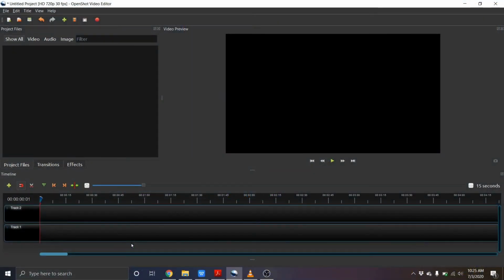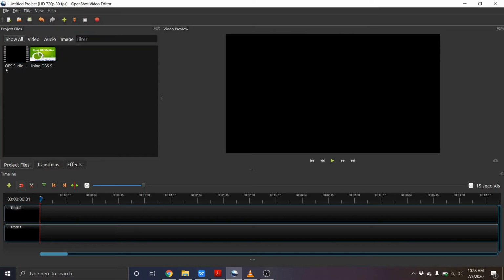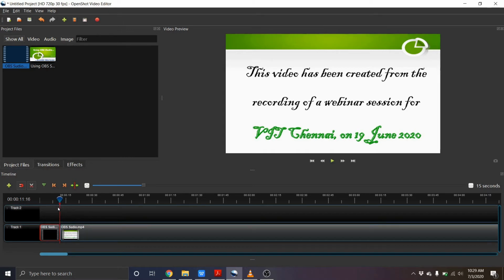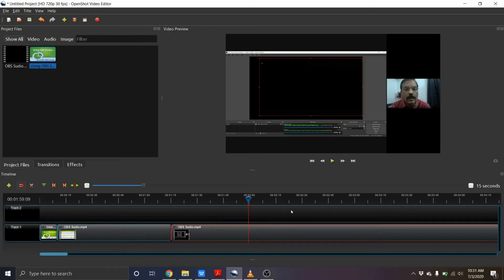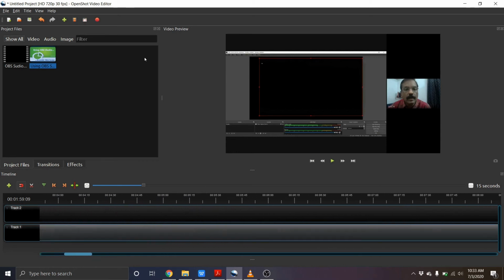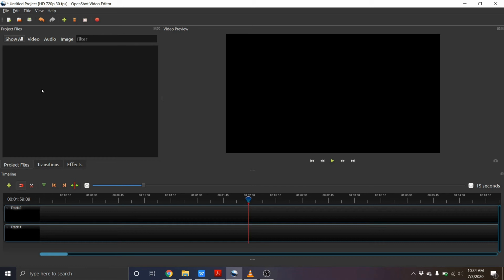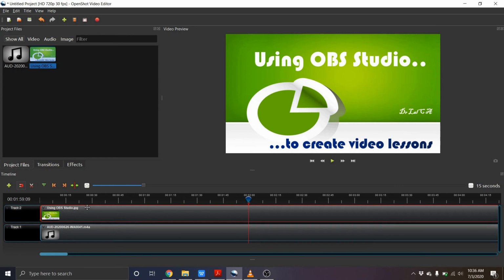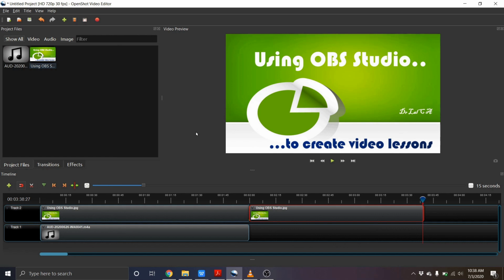Edit/create videos using OpenShot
On editing videos with the Open Shot video editor. Tells you how to edit videos, insert images, and also to create a video out of an audio file and images.